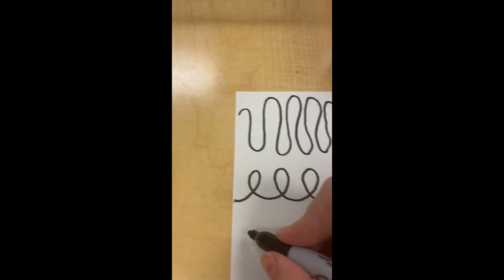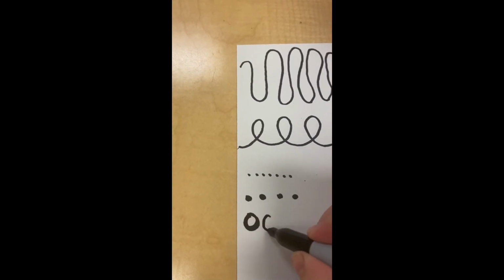Lines and Patterns - Elements of Art Pumpkin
Art lesson reviewing elements of art, focusing on lines and patterns with a pumpkin twist!